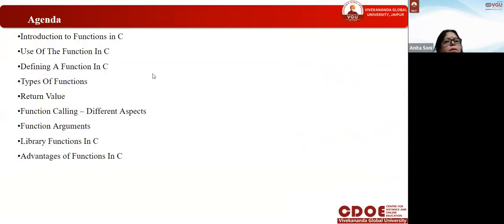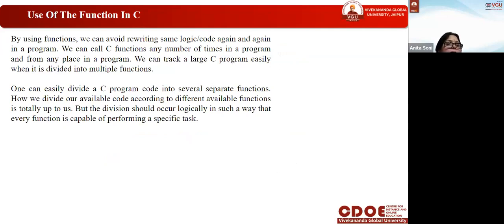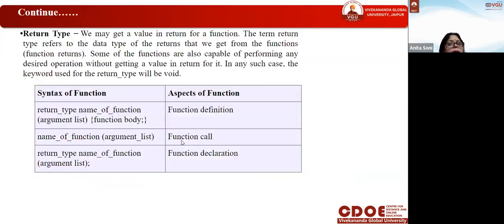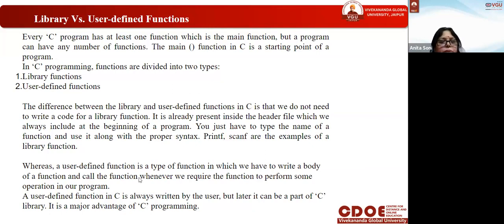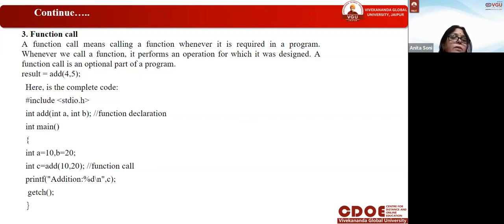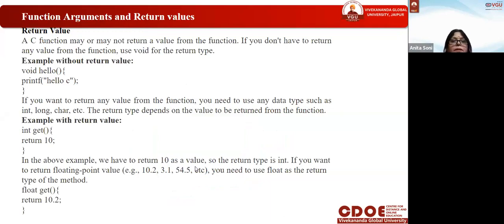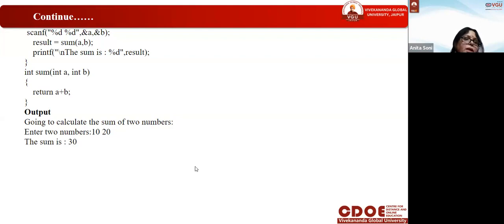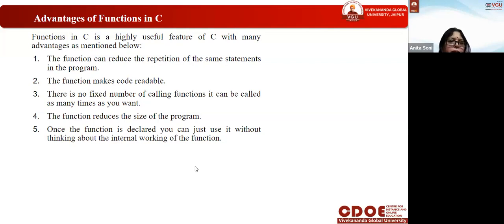Fundamentals of C Class 9 BCA 1st Sem